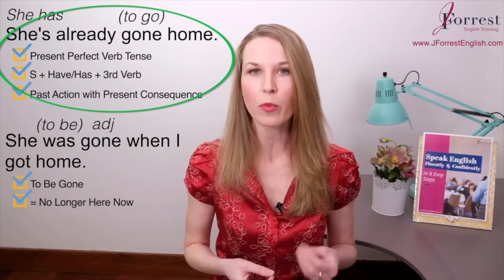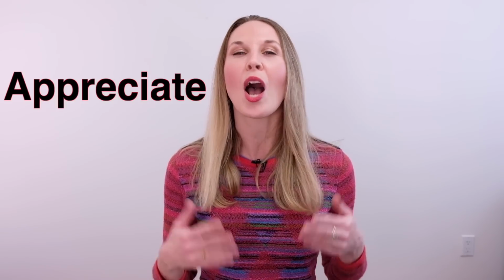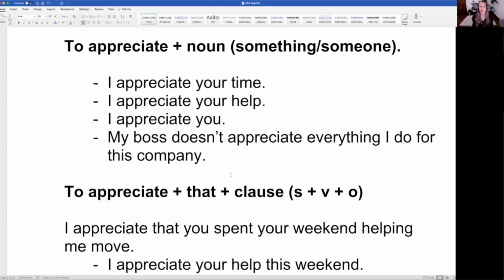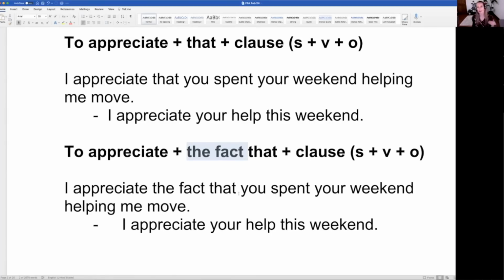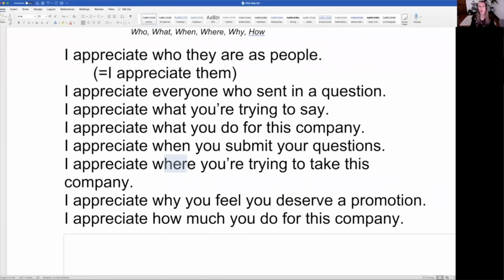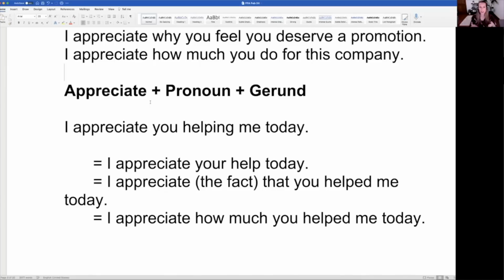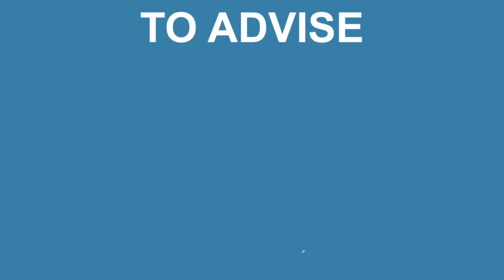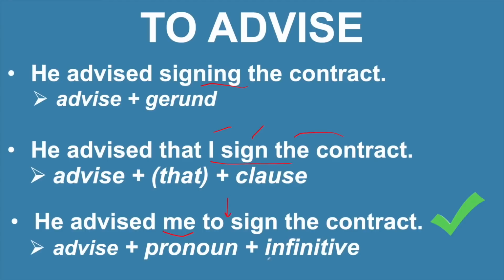Improve Your English Grammar in ONE HOUR | Advanced English Grammar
In this 1 hour English lesson, improve your advanced English grammar by learning the most common grammar mistakes that advanced students make. This free English lesson will help you learn advanced English vocabulary and advanced English grammar.

Plus you'll complete English quizzes are you watch the lesson to make sure you test your English level and feel confident speaking English in public.

00:00 - Welcome
00:39 - Been, Being
06:31 - Been to, been in
11:15 - Has gone, was gone
15:18 - Having + Participle
20:48 - Appreciate
27:18 - Wonder, Wondering
32:44 - Not only X, also Y
37:58 - Over, During
42:07 - Past Simple, Present Perfect
47:38 - Recommend, suggest, advise